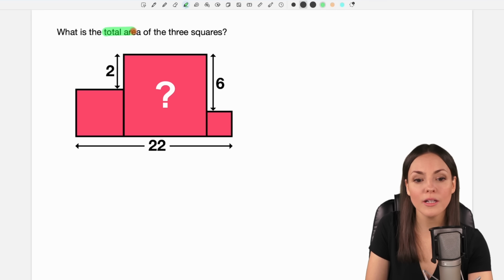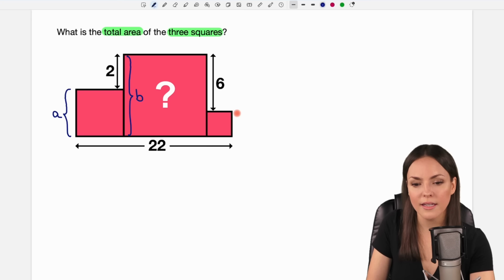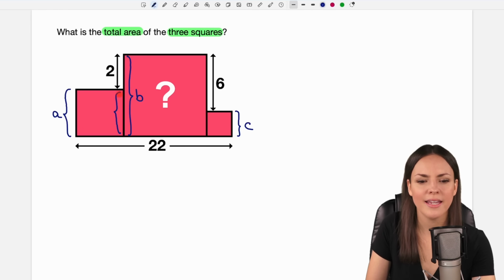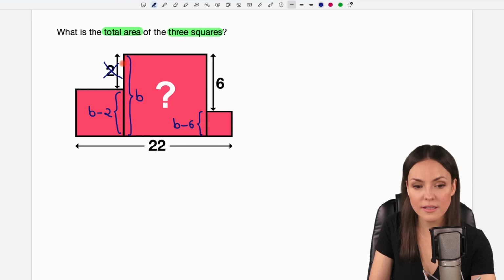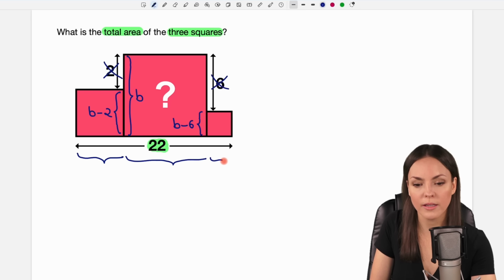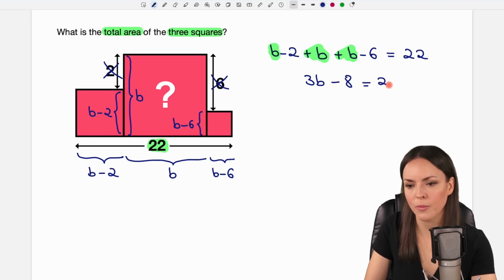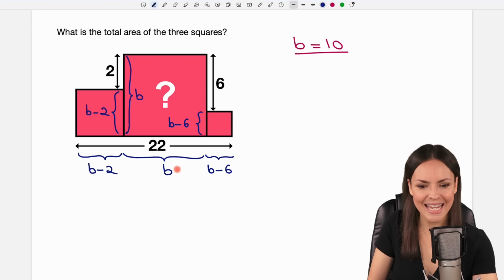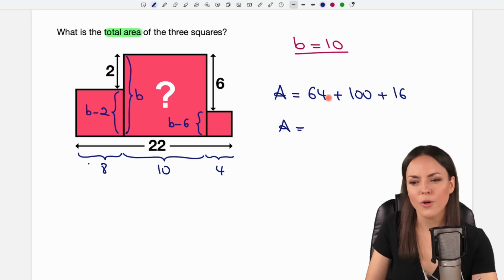Math puzzle – Can YOU find the area?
In this math video I (Susanne) explain how to solve this puzzle and find the area of the three squares. Mathematics explained.

00:00 Intro – Puzzle
0:27 Solution
5:03 See you later!